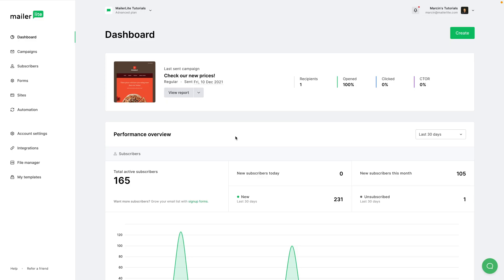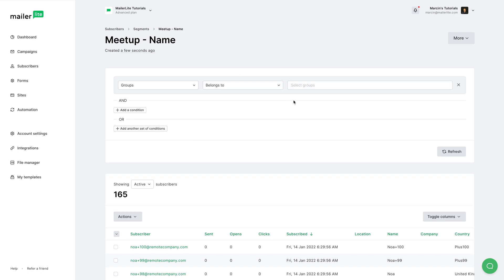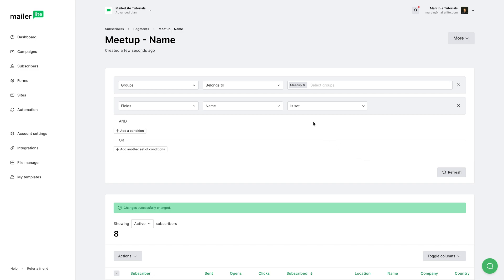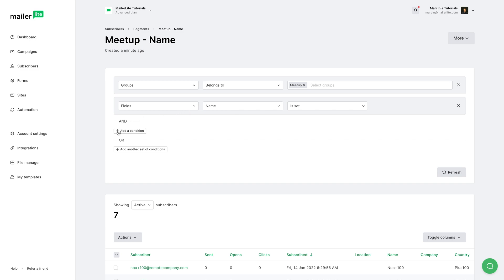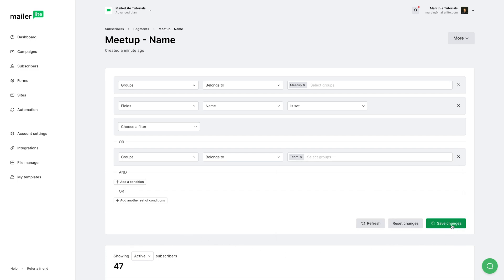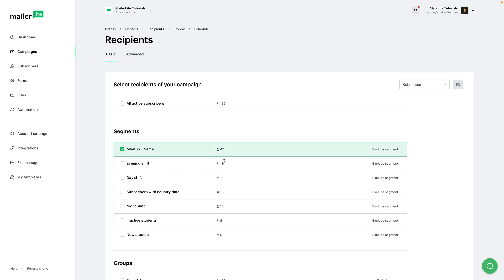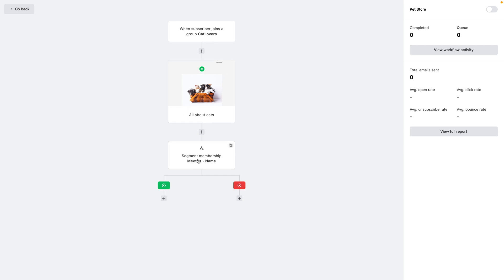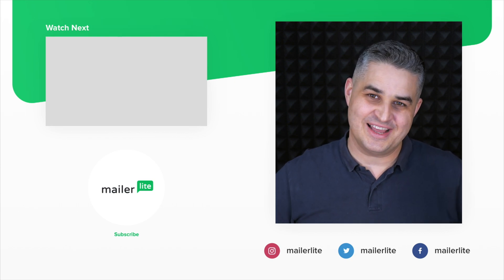How to create and use email list segmentation - MailerLite tutorial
Segmentation is a useful strategy for identifying and organizing different audiences in your mailing list. By segmenting your subscriber list, you can send targeted campaigns that can significantly affect your open and click rates in a positive way.

You can learn more about creating and using segments from our knowledge base article

The video is also included in our email marketing academy. Acquire a full range of email marketing skills that can improve your campaigns and get a certification as an email marketing expert at the end. Enroll for free

Timestamps:
0:00 - Introduction
0:43 - Access the Subscribers page
0:57 - Create a segment
1:12 - Choose filters or conditions for your segment
2:04 - Test your segment's conditions by editing a subscriber's information
2:27 - Add additional conditions to your segment
3:10 - Use a segment in a campaign
3:40 - Use a segment in an automation